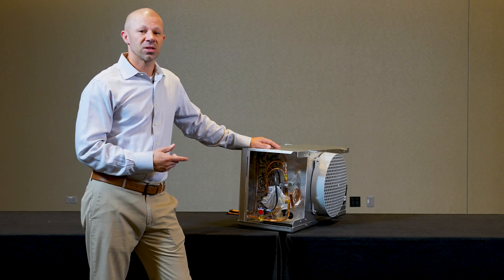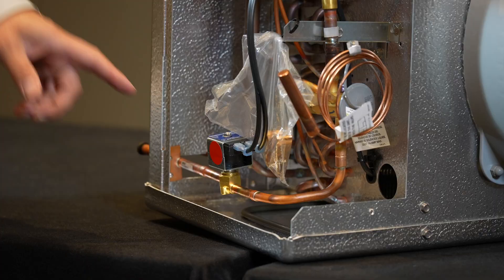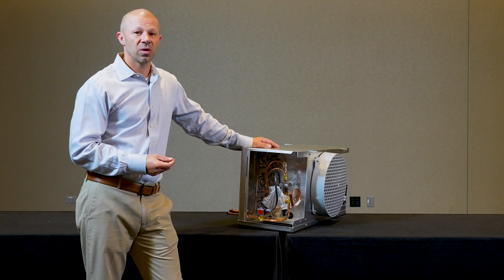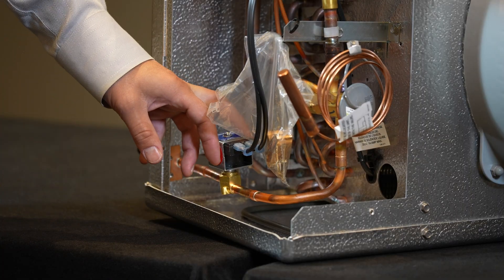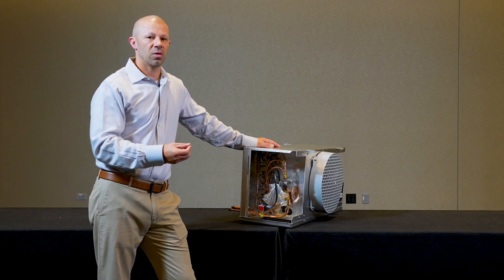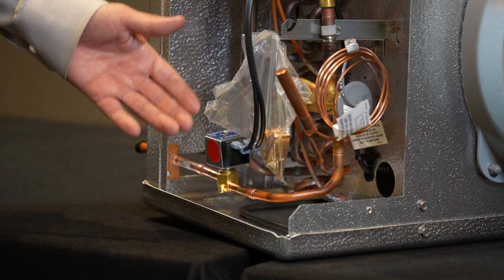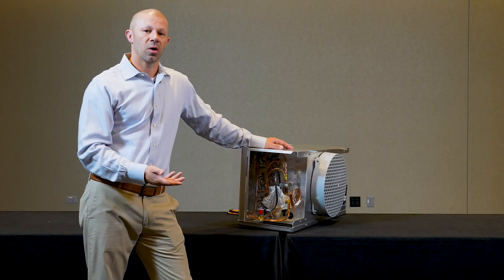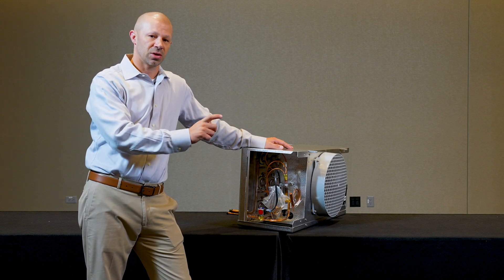Liquid Line Solenoid Valves: Function & Sizing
Liquid Line Solenoid Valves are commonly installed on evaporator unit coolers. Their purpose is to facilitate the system's pump down process. As a normally closed valve, it remains closed when the coil is de-energized. During refrigeration, the coil is energized, opening the valve and enabling mass flow through the unit cooler.